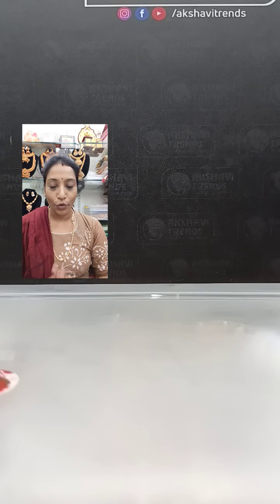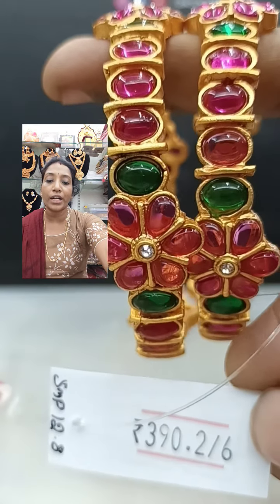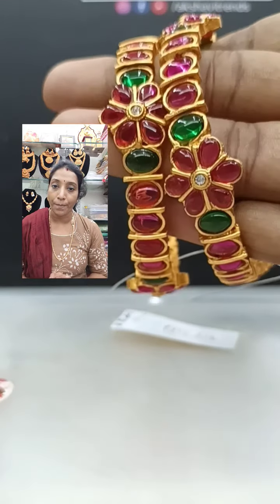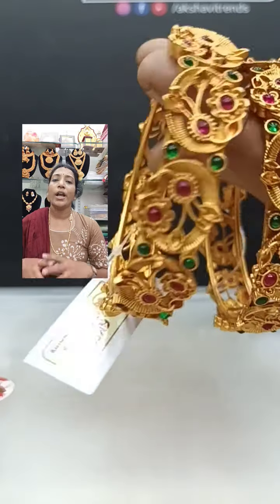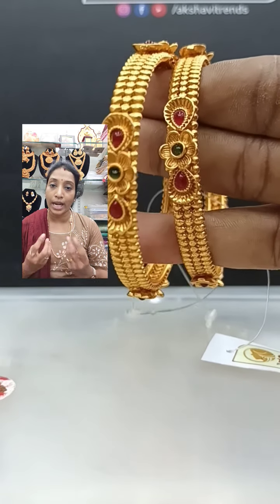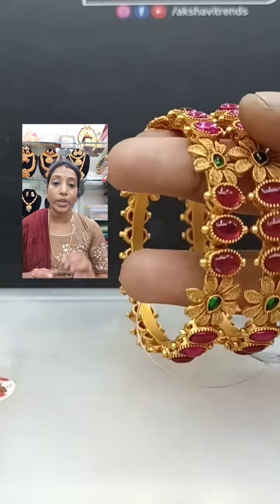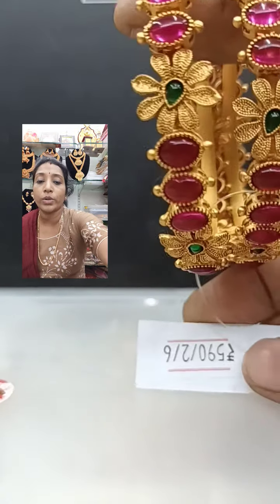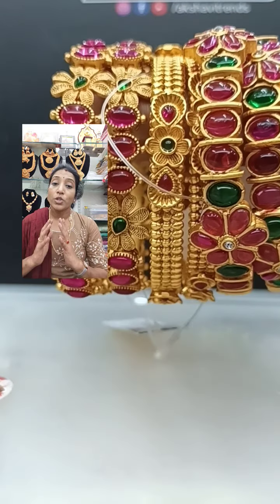2.6 bangles collection- Akshavi Trends online shopping- 9842756822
For more enquiries and booking
Akshavi Trends

🌻PAN INDIA SHIPPING AND INTERNATIONALLY SHIPPING AVAILABLE 🛍️🌍🇮🇳.

🌻NO COD
🌻 payment CREDIT CARD/DEBITED CARD GPAY PHONE PE/PAYTM/IMPS /NEFT
🌻 OPEN VIDEO MUST FOR ANY TRANSIT DAMAGES